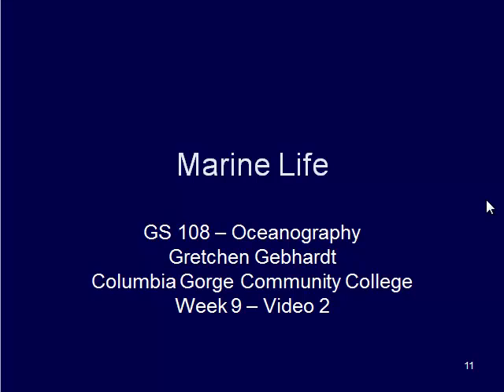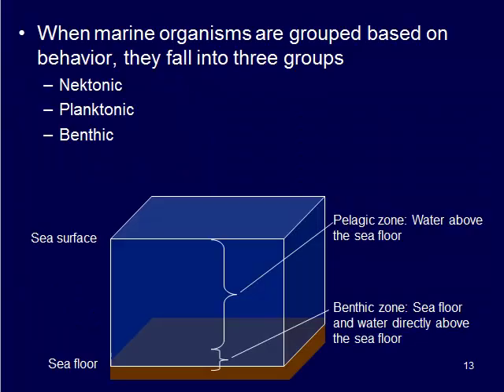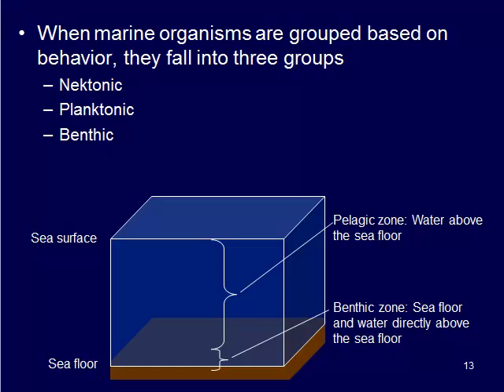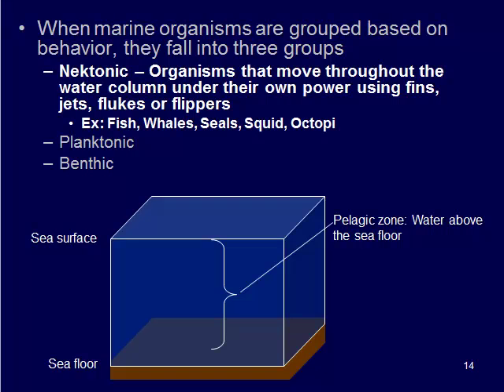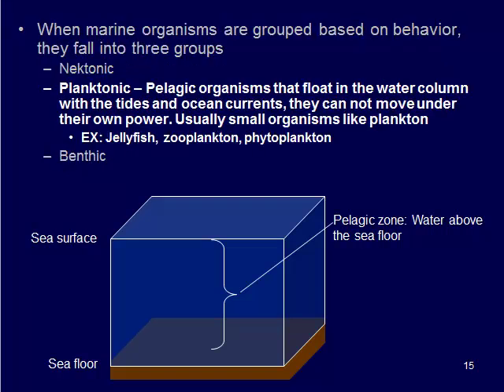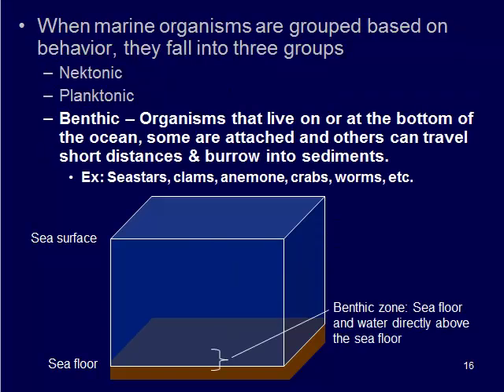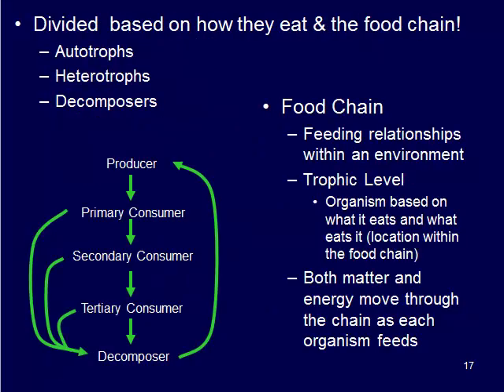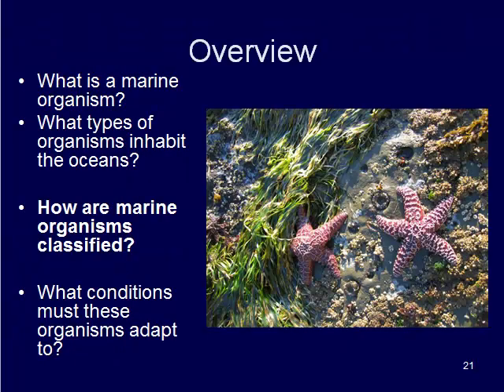GS108 Week 9 video 2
A video for oceanography students at Columbia Gorge Community College.